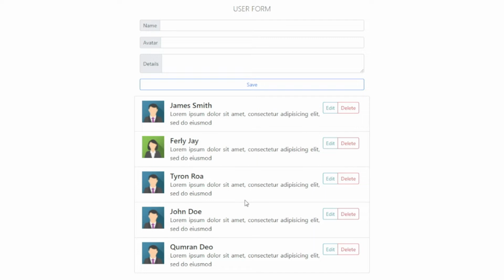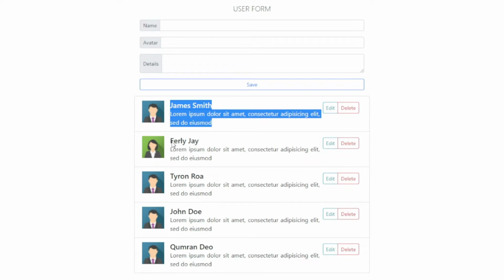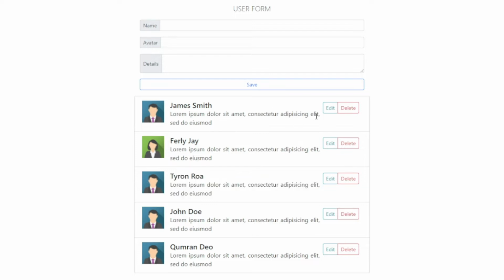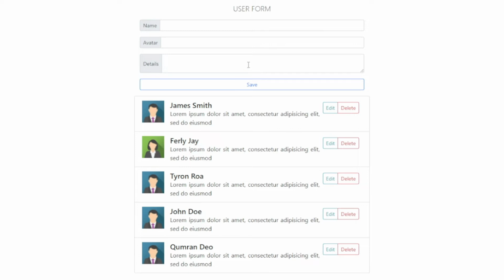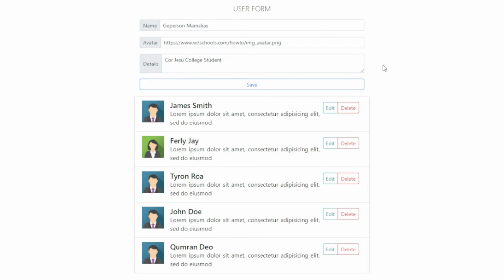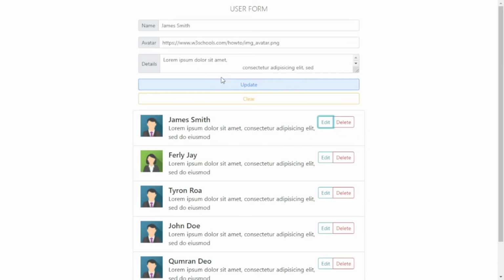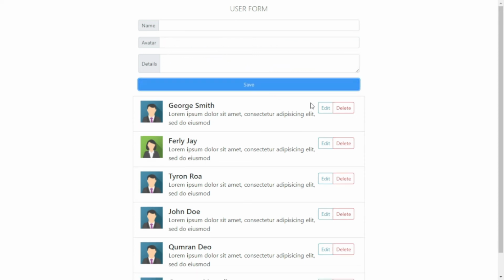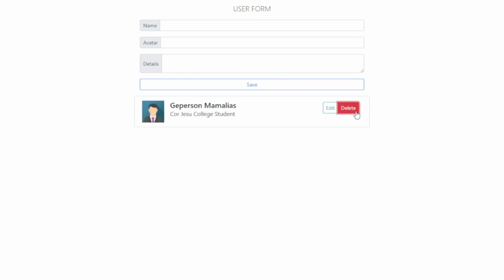Vue JS Progressive Web App | KUYAGEP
Vue JS Progressive Web App

Thanks!!!